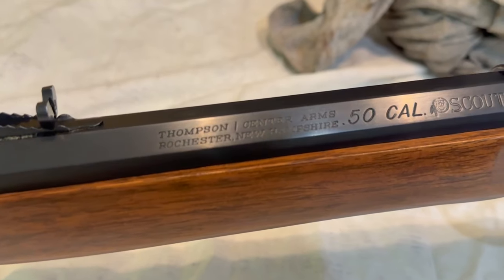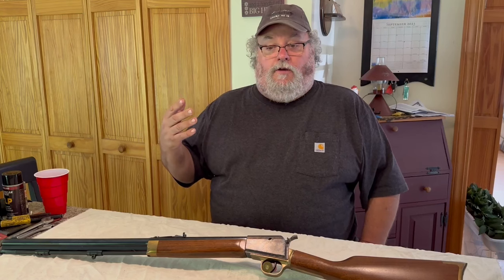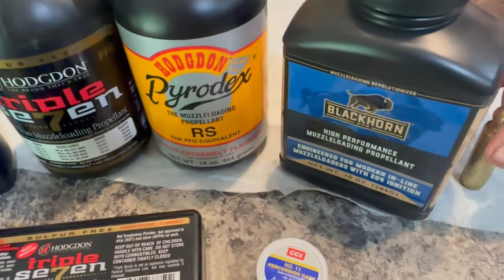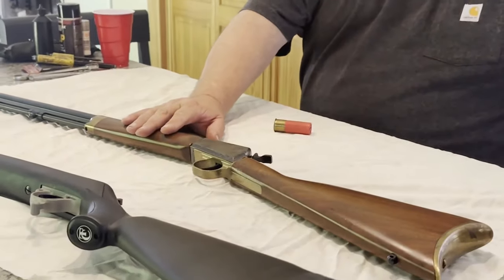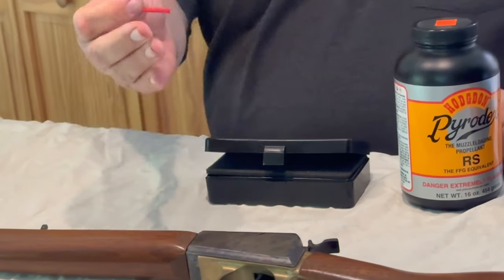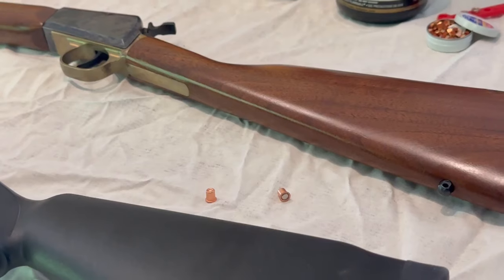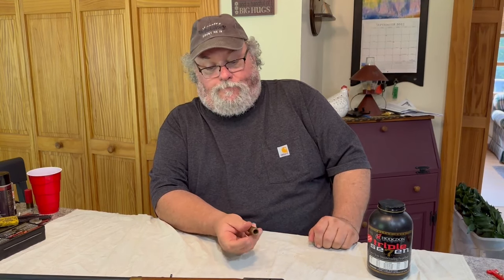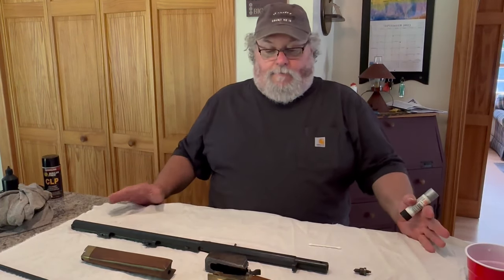Thompson Center Scout : The Historical Looking Firearm : That Never Was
Dropping some information you should know about the Scout!
Today, I'm talking black powder rifles. The Thompson Center Scout, to be exact. I share some history, tips, and tricks, and show how I tore it apart and put it back together. Get your orange gear ready, hunting season is almost here.

Cool Deals

Off Grid Whiskey n Sunshine videos, live streams, and/or descriptions may contain links to other websites or content belonging to or originating from third parties or links to websites and features in banners or other advertising. Such external links are not investigated, monitored, or checked for accuracy, adequacy, validity, reliability, availability, or completeness by us. WE DO NOT WARRANT, ENDORSE, GUARANTEE, OR ASSUME RESPONSIBILITY FOR THE ACCURACY OR RELIABILITY OF ANY INFORMATION OFFERED BY THIRD-PARTY WEBSITES LINKED THROUGH THE SITE OR ANY WEBSITE OR FEATURE LINKED IN ANY BANNER OR OTHER ADVERTISING. WE WILL NOT BE A PARTY TO OR IN ANY WAY BE RESPONSIBLE FOR MONITORING ANY TRANSACTION BETWEEN YOU AND THIRD-PARTY PROVIDERS OF PRODUCTS OR SERVICES.

The information provided by Off Grid Whiskey n Sunshine ("we," "us," or "our") on

 / @offgridwhiskeynsunshine   This channel and our mobile application is for general informational purposes only. All information on the Site and our mobile application is provided in good faith, however, we make no representation or warranty of any kind, express or implied, regarding the accuracy, adequacy, validity, reliability, availability, or completeness of any information on the Site or our mobile application. UNDER NO CIRCUMSTANCE SHALL WE HAVE ANY LIABILITY TO YOU FOR ANY LOSS OR DAMAGE OF ANY KIND INCURRED AS A RESULT OF THE USE OF THE SITE OR OUR MOBILE APPLICATION OR RELIANCE ON ANY INFORMATION PROVIDED ON THE SITE AND OUR MOBILE APPLICATION. YOUR USE OF THE SITE AND OUR MOBILE APPLICATION AND YOUR RELIANCE ON ANY INFORMATION ON THE SITE AND OUR MOBILE APPLICATION IS SOLELY AT YOUR OWN RISK.